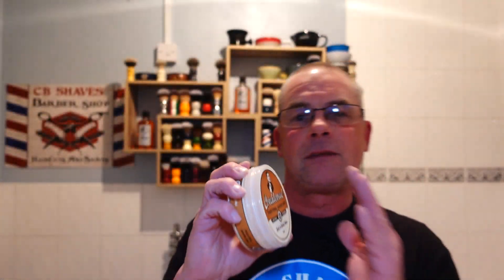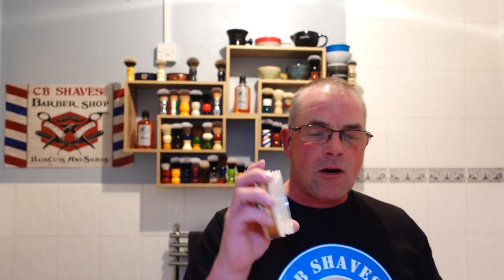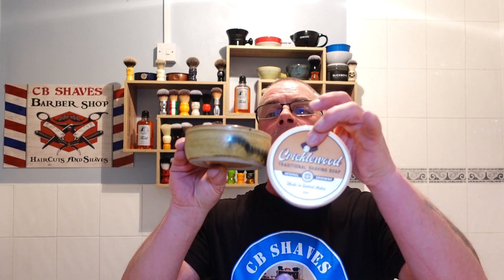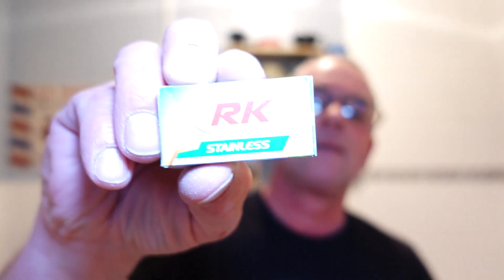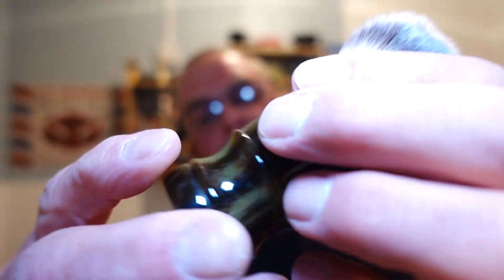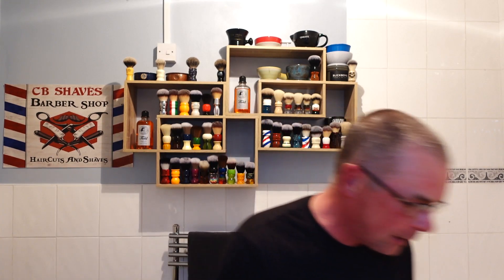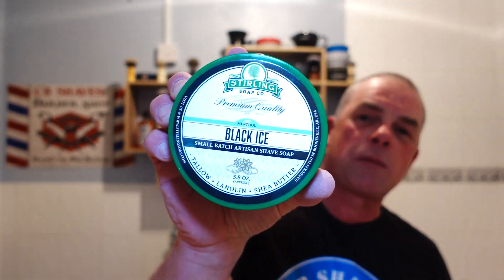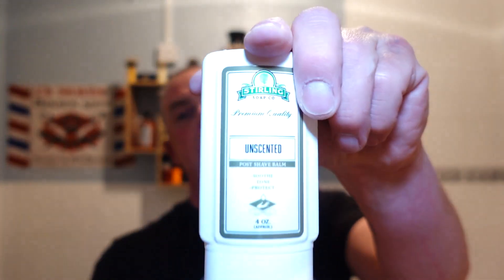Muhle Rocca Razor/ Arsenal Grooming-Cricklewood Shaving Soap/Executive Shaving Medium Jock Brush....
Razor: Muhle Rocca.
Blade: RK Stainless 2nd.
Alum Block.
Aftershave: Classic Brut Musk.

Thanks For All Your Support It Really Means A Lot To Me;-)